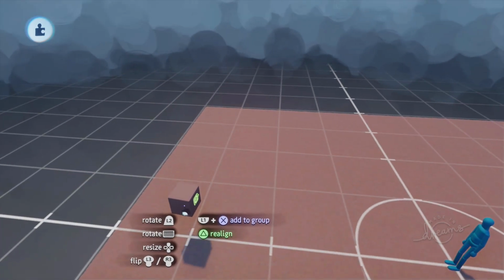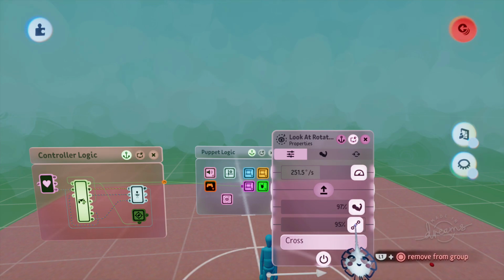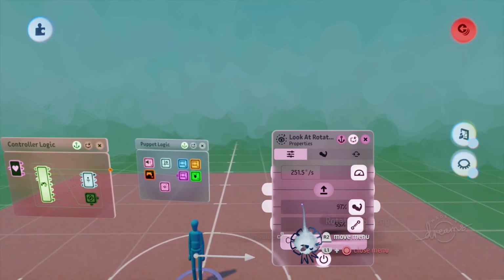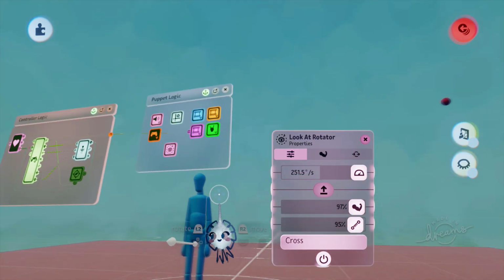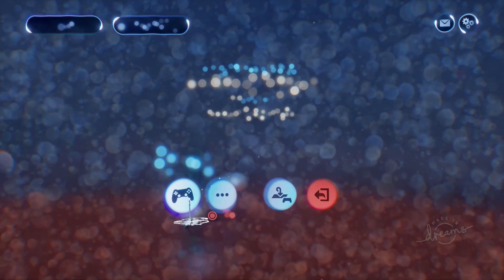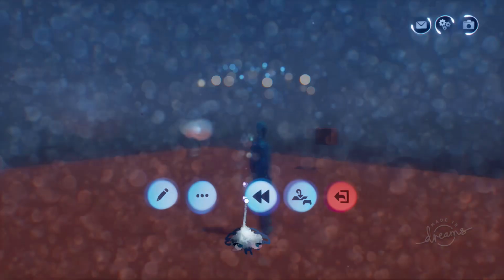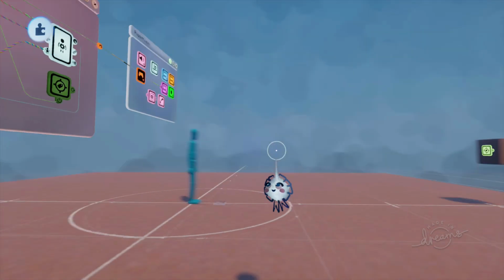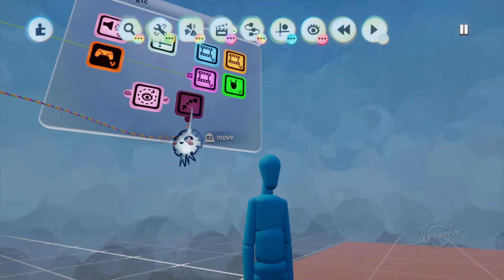Question about look at rotators and emitters (Dreams PS4)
Typing an answer to Aaron's question wasnt helping so here is a vid.